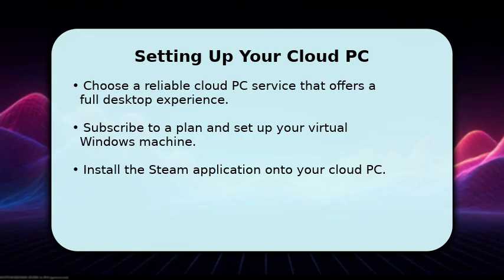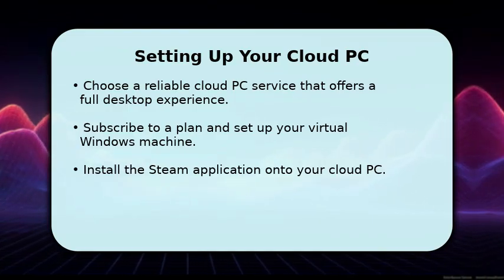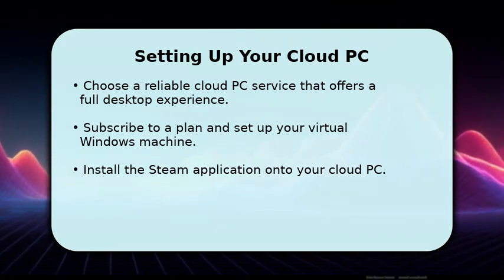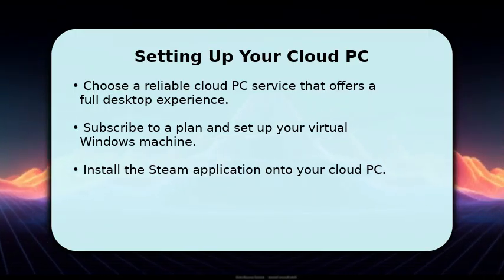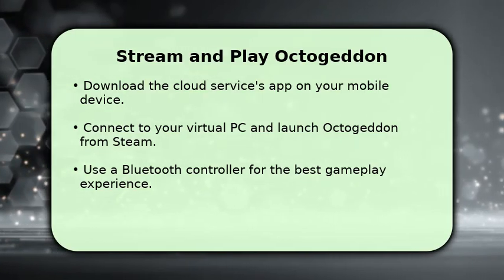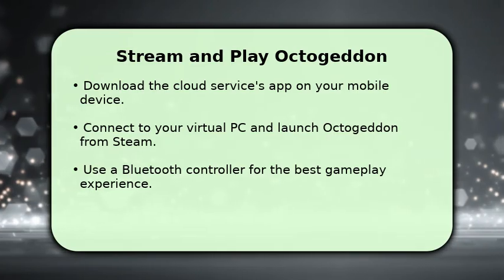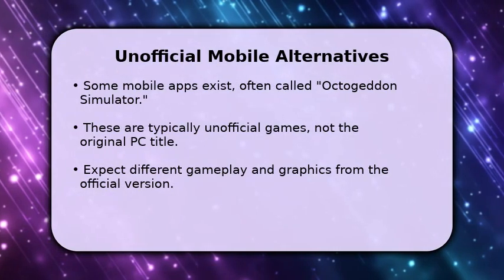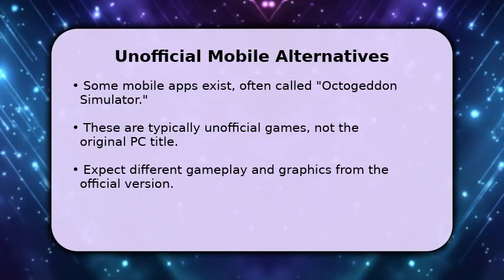How to Play Octogeddon on Mobile in 2025 (Only Way)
▸ (v) Get the inside scoop on how to play Octogeddon on mobile devices in 2025. This video will show you the only way to play this popular game, covering all the essential tips and tricks. From navigating the game board to managing your resources, we've got you covered.

Octogeddon mobile, how to play Octogeddon on mobile, Octogeddon 2025, mobile gaming tips, Octogeddon strategy, playing Octogeddon on phone, Octogeddon game guide, mobile Octogeddon gameplay, Octogeddon for mobile devices